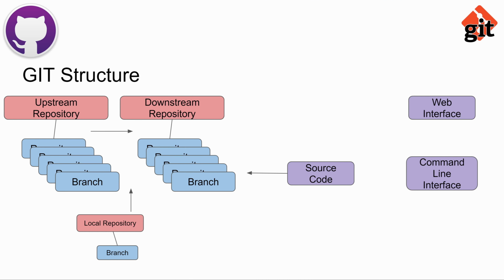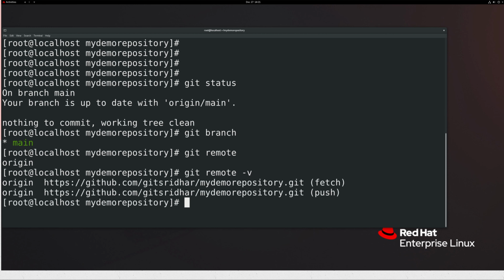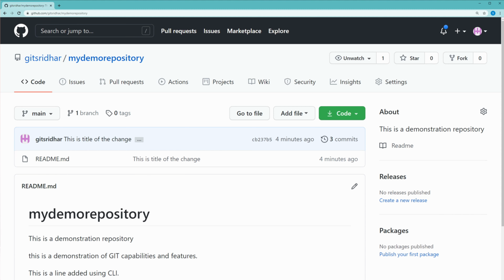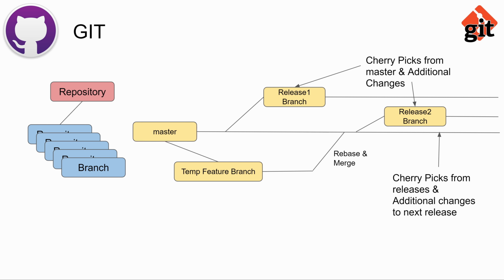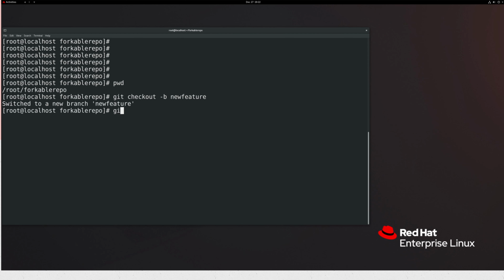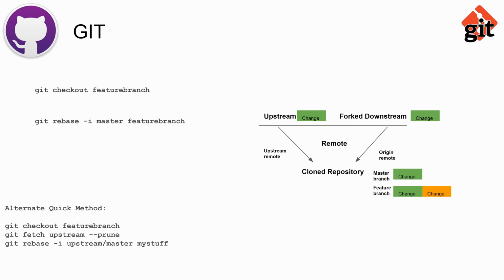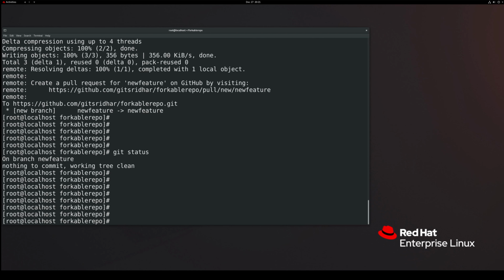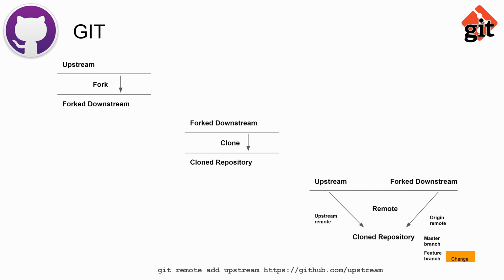GitHub Overview and Practice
In this video, I describe how to use GitHub for source code management and Git command line tool.